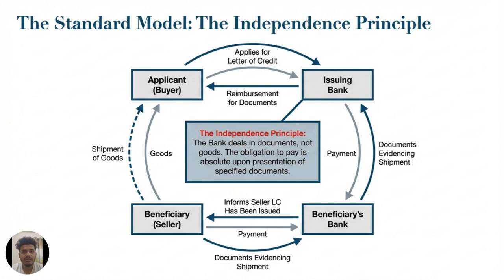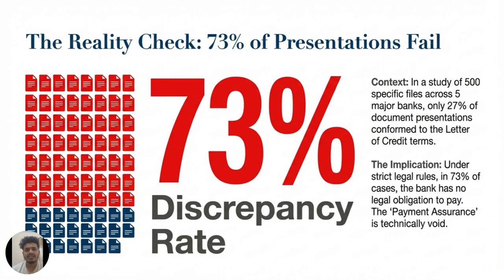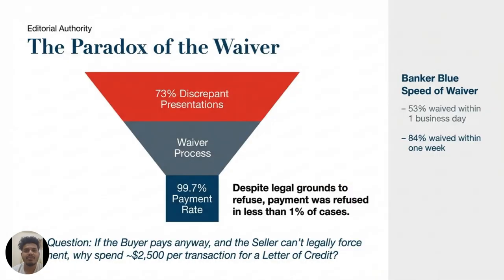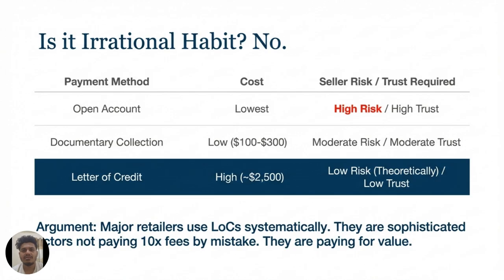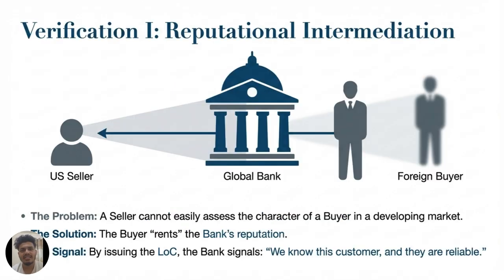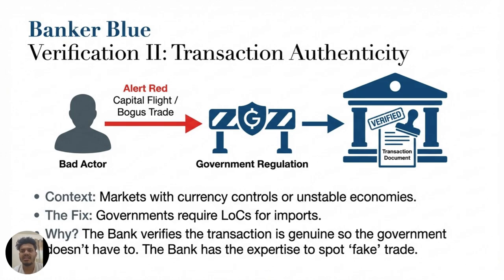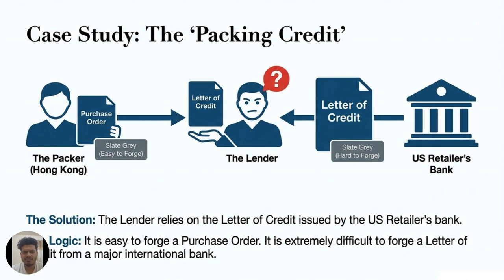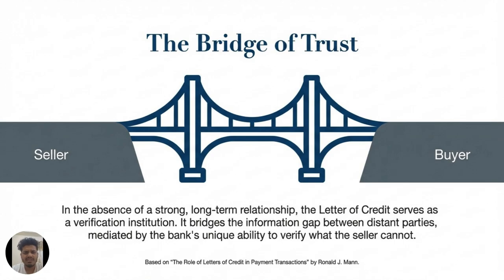The $2,500 Lie: Why 73% of Bank Guarantees "Fail"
In every business school and finance textbook, we are taught that Letters of Credit are the ultimate safety net for global trade. They tell us that banks must pay if the paperwork is right.

But what if I told you the paperwork is wrong 73% of the time?

In this video, we dive into the groundbreaking empirical research by Ronald J. Mann to uncover the 'Verification Theory.' We explore why major retailers are happy to pay $2,500 fees for a document that is technically void three-quarters of the time, and how banks act as 'reputational gatekeepers' rather than just payment processors.

In this video, you will learn:
✅ Why the 'Standard Model' of trade finance is a myth.
✅ The 'Paradox of the Waiver': Why buyers pay even when they don't have to.
✅ The 2 types of verification that keep the global economy moving.
✅ How 'Packing Credits' allow factories to build goods with zero upfront cash.

If you’re in supply chain, international law, or finance, this will change how you look at a Bill of Lading forever."